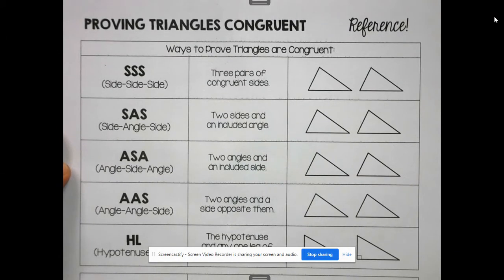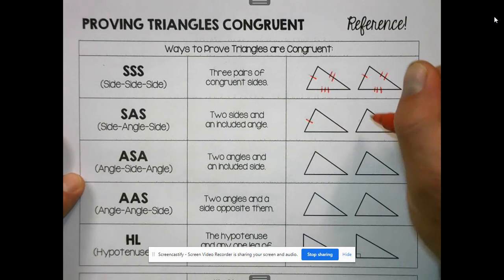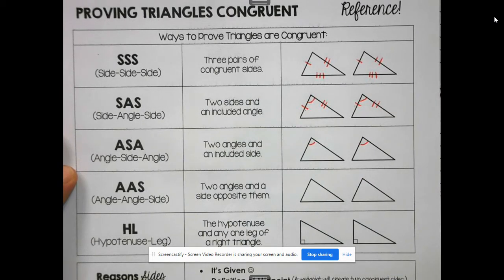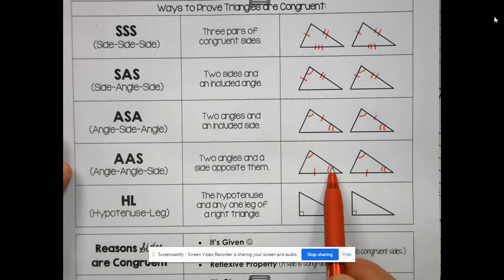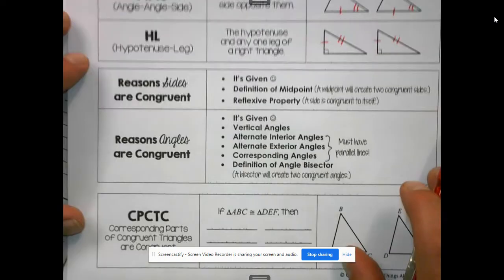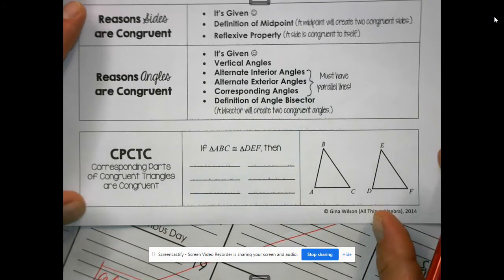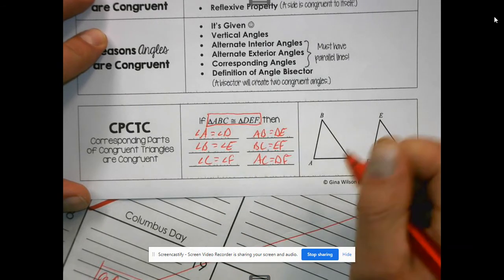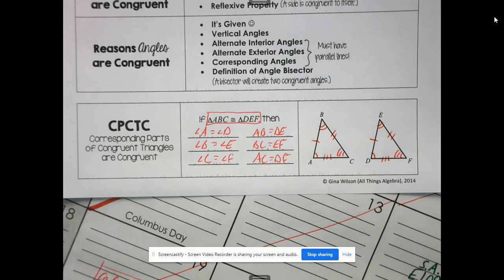Proving Triangles Congruent - Reference Sheet